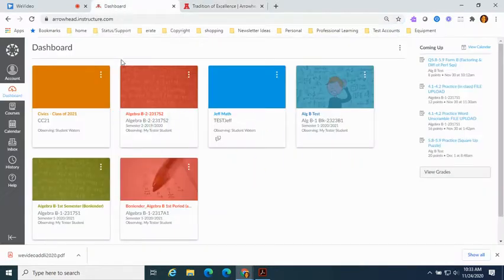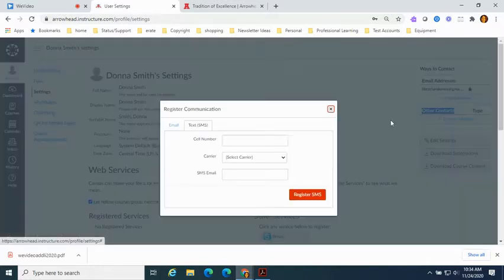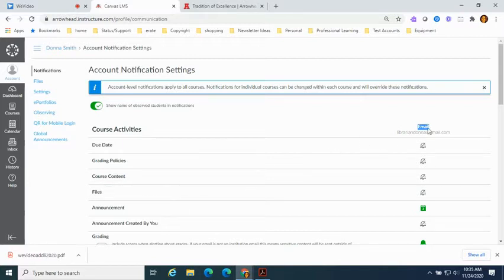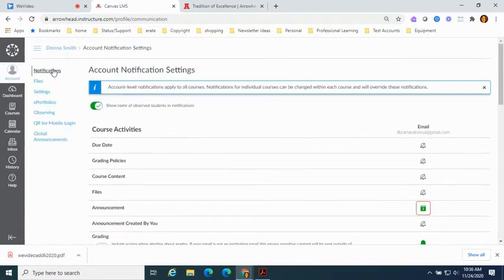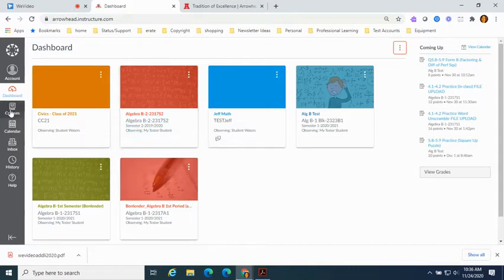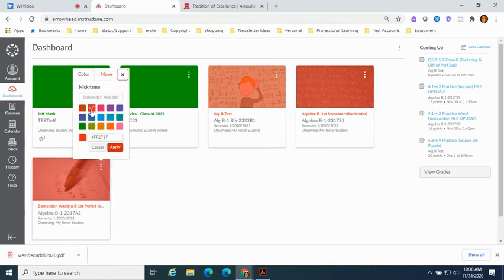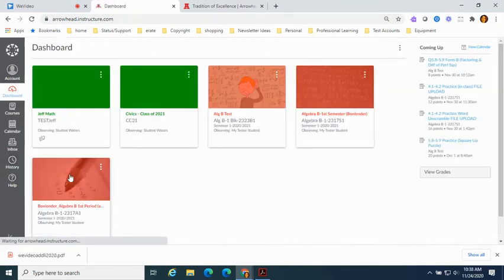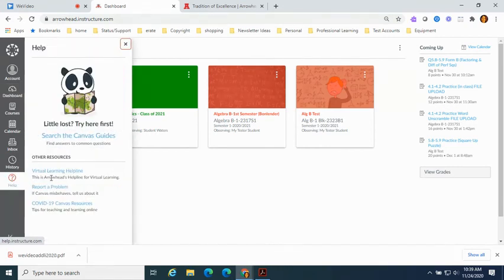Canvas Tour for Parents